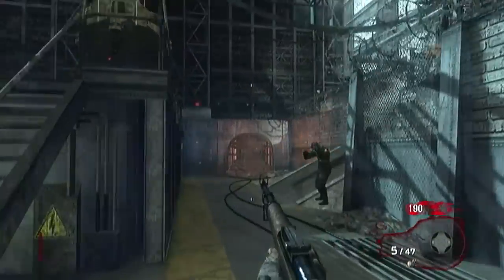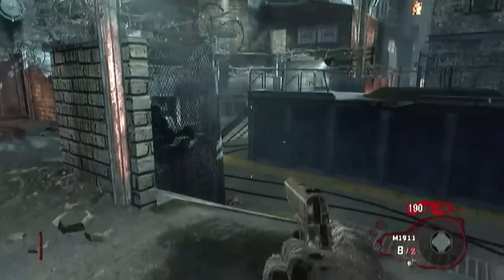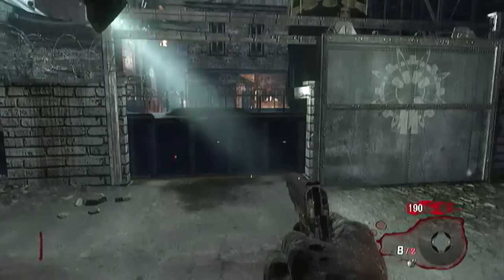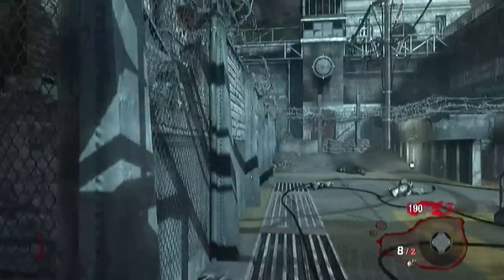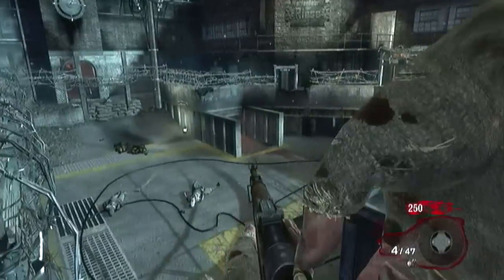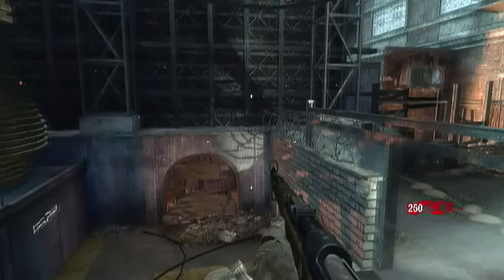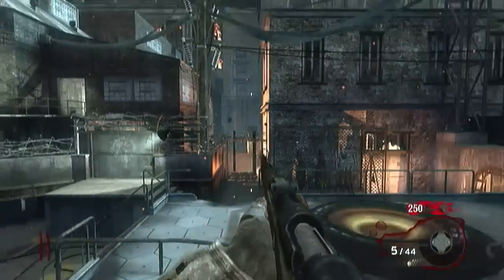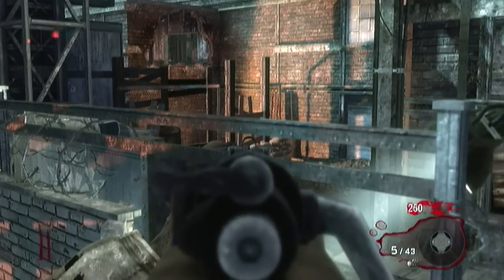Der Riese Knife lunge glitch plus giveaway *Voice commentary*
Yes it is true when I get 300 subscribers im giving away a easy cap capture card with sd cables you can record like my mw3 video
Its actually pretty good quality.